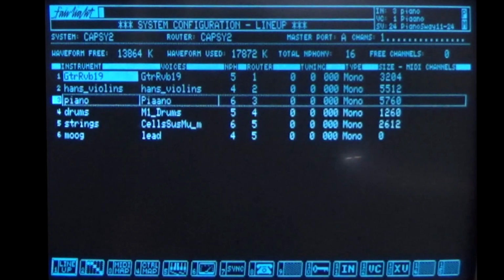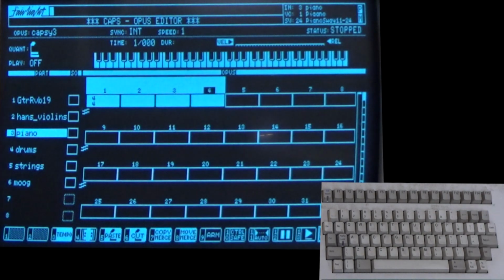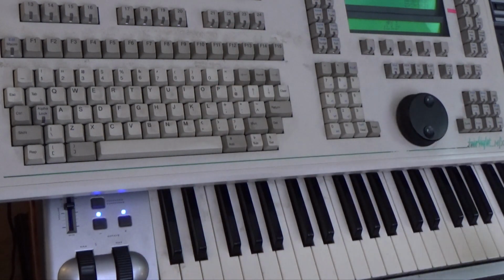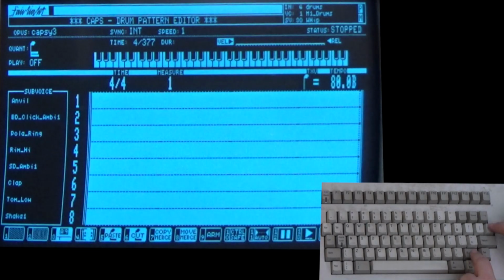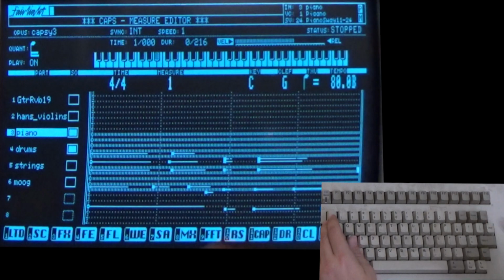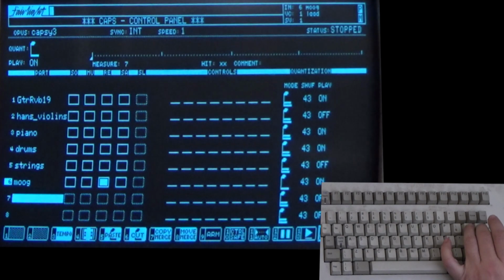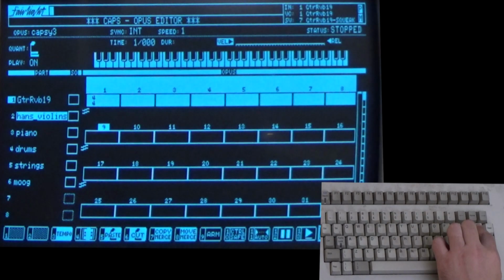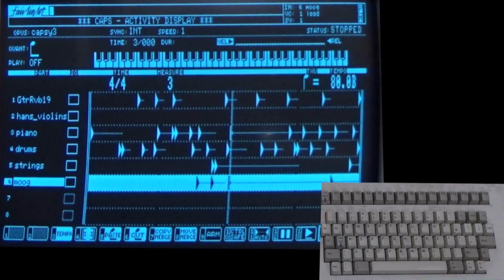Fairlight CMI - Messing around with CAPS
So, everyone knows the CMI form 'Page R' and on the Series III 'RS', but the lessen known or talked about sequencer is 'CAPS', which stands for 'Carpal Aneurysm Perpetual Sausage'.